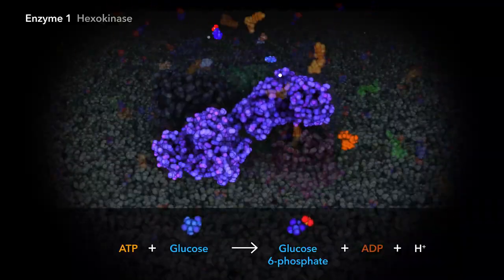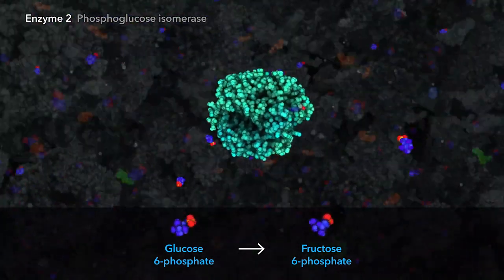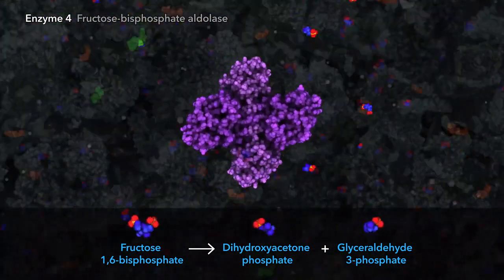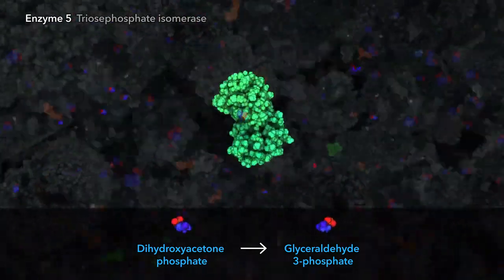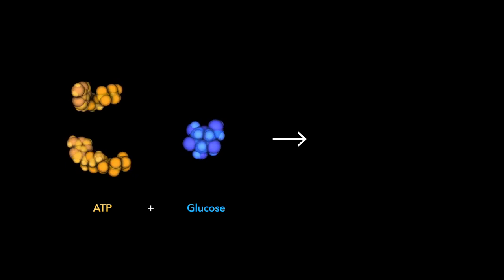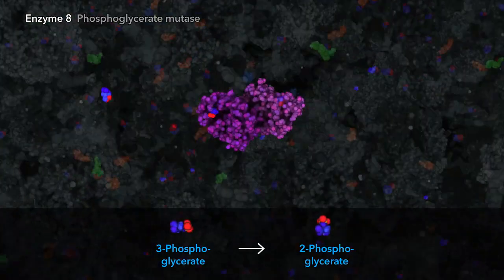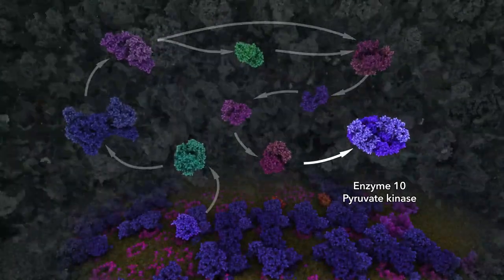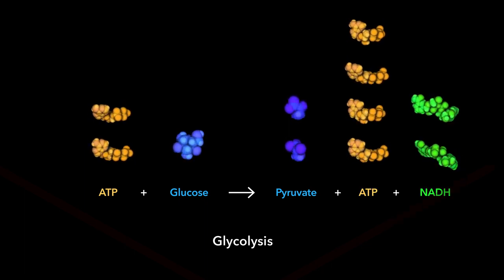glicólise- narrado por educativo edita( 2021)